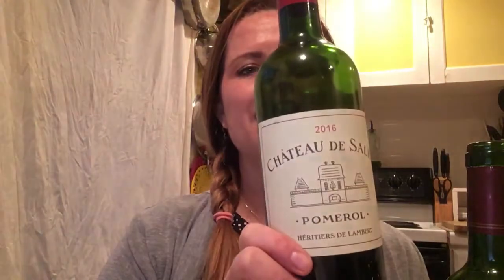Left bank vs Right bank Bordeaux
Tasting two 2016 Bordeaux side by side. Ch de Sales and Ch de Pez

Overview
Château de Sales is the largest estate in the Pomerol appellation and has been owned by the same family for more than five hundred years. Located 35 km east of Bordeaux, the vineyard of Château de Sales is situated in the northwestern part of the Pomerol appellation.

The soils of Château de Sales are comprised of fine gravel and sand, with clay in some areas and an omnipresence of iron oxide, known locally as "crasse de fer".
Winemaking
The vineyard of Château de Sales has a surface area of over 200 acres, with vines covering 116 acres. The vines are an average of more than 30 years old. The grape varieties planted here are typical of this appellation: 71.5% Merlot, 13.5% Cabernet Franc, and 15% Cabernet Sauvignon. The soils of Château de Sales are comprised of fine gravel and sand, with clay in some areas and an omnipresence of iron oxide. Traditional growing methods are applied, as well as supervised control in order to reduce vine treatments (gender confusion, for instance, to avoid using insecticides) and ensure a harvest of healthy, ripe grapes. After de-stemming and crushing, alcoholic fermentation takes place in concrete tanks equipped with temperature regulation. The wine is then aged for 12-18 months in French oak barrels, of which only one third are new, in order to avoid any aggressive wood flavors and to preserve the brightness of the fruit.

Varietals: 82% Merlot, 9% Cabernet Franc, 9% Cabernet Sauvignon
Aging: 12-18 months in French oak barrels (1/3 new)

Wine Enthusiast
93 POINTS
August 1, 2020, Roger Voss
“Still maturing, this wine shows ripe black fruits as well as a lower layer of tannins. Concentration, spice and smokiness are part of a harmonious, balanced wine, full bodied and with a good future. Drink from 2021.”
Decanter
90 POINTS
March 1, 2020, Jane Anson
“Smoky cedar, nutty oak and ripe strawberries over silky, soft textured tannins and an attractive toffee caramel finish.”

Overview
Founded in the 15th century, Pez is the oldest domaine in Saint-Estèphe. The Pontac family, then-owners of Château Haut-Brion, gave Pez its vineyards. The property remained in the hands of descendants until the French Revolution. Sold as a property of the state, the domaine belonged to a succession of families until 1995, when it was purchased by Champagne Louis Roederer.

Château de Pez is one of the oldest properties in Bordeaux’s Left Bank and consists of 118 continuous acres with 103 acres planted to prime grape varieties, mainly merlot and cabernet sauvignon. Thanks to the quality of its production, Château de Pez is counted among the most highly reputed crus of the Médoc and was reclassified as a Cru Bourgeois Exceptionnel in 2003.
Winemaking
Château de Pez remains resolutely faithful to wood. The blend is composed in December, and the wine is stored in barrels (40% new wood, 40% in "Premier vin" casks and 20% in "Deuxième vin" casks) and racked every three months. It is to be noted that the wine undergoes absolutely no filtration.
Tasting Notes
The bouquet of this wine expresses notes of blackcurrant, cherry and liquorice as well as a hint of minerals. Rich and complex, this wine maintains the balance between density and harmony, power and refinement, race and the precision of its tannins.

Varietals: 53% Merlot, 42% Cabernet Sauvignon, 3.5% Petit Verdot, 1.5% Cabernet Franc
Harvest Start Date: September 20, 2016
Harvest End Date: October 18, 2016
Soil Composition: Gravel with clay and limestone
Average Vine Age: 25 years

Follow on Instagram Tanyas_tasting_table for lots more tasting suggestions
As always- Life is too short to drink bad wine